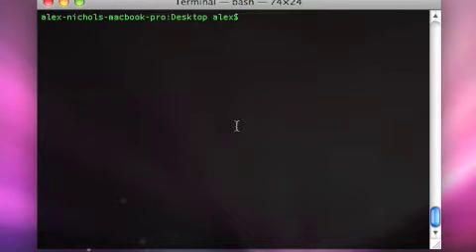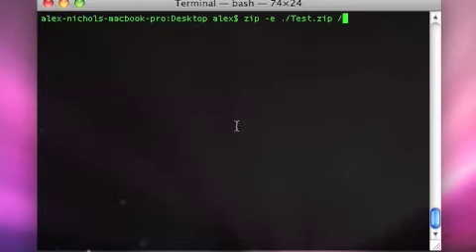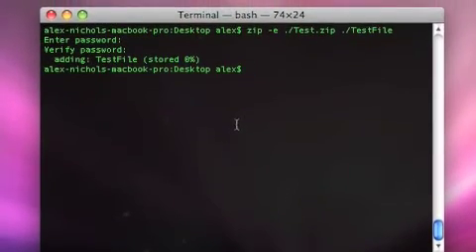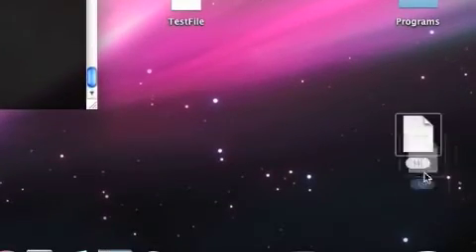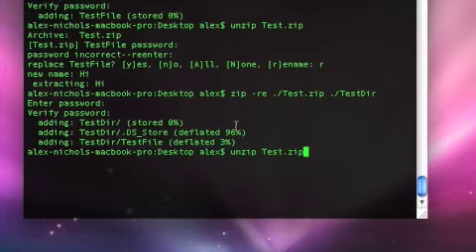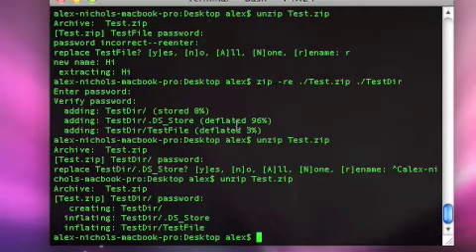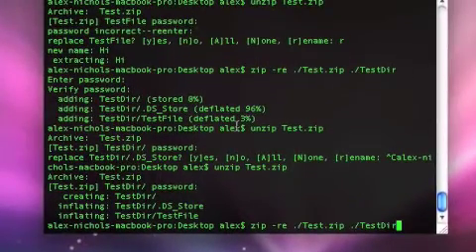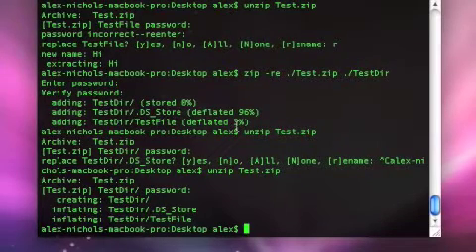Terminal Lesson 6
The 6th lesson on how to use the mac terminal application.

Encrypting Zip Files